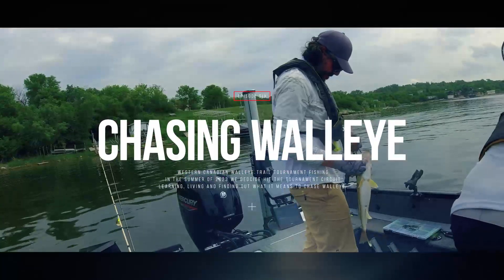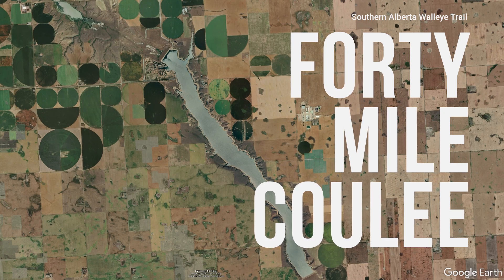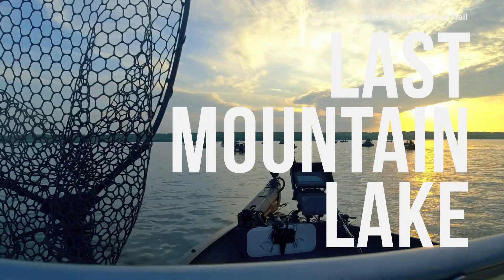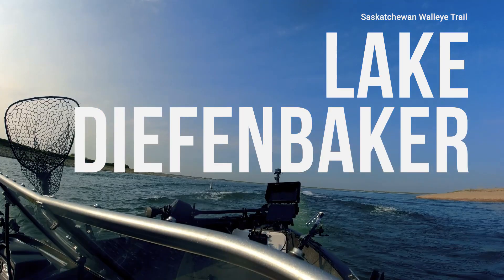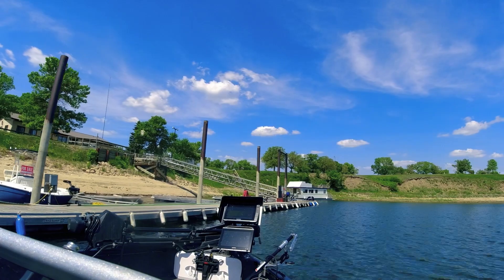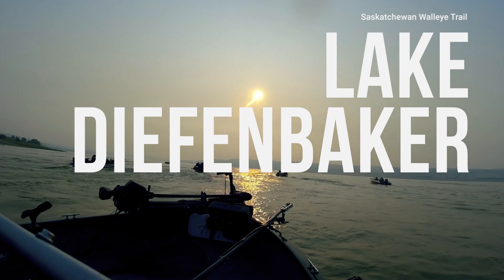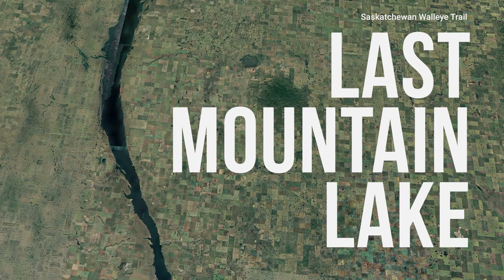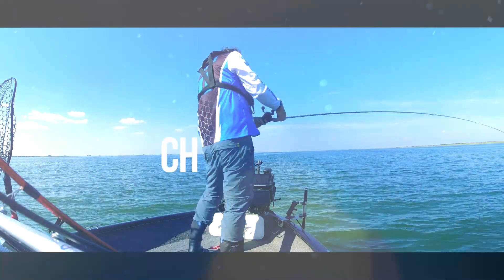From Lake to Lake - Chasing Walleye - Episode 6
🎣 Get ready for an exciting journey in 'Chasing Walleye Dreams' Episode 6: "From Lake to Lake," where we embark on a thrilling exploration of the diverse tournament locations on our angling trail! 🚤

In this episode, we'll take you on a tour of:

1️⃣ The stunning lakes that have become the battlegrounds for our Walleye tournament adventures, each with its own unique challenges and surprises. 🏞️

2️⃣ The picturesque settings that serve as our backdrop, from serene and tranquil waters to dynamic and challenging environments.

3️⃣ The camaraderie and competition that define the angling community as we meet fellow anglers and make memories at every stop on our journey.

4️⃣ The excitement and anticipation that come with each new lake, as we continue to chase our Walleye dreams, one tournament at a time.

Join us as we navigate from lake to lake, embracing the beauty of nature and the thrill of competition in this captivating episode. 🌊🎣🌟